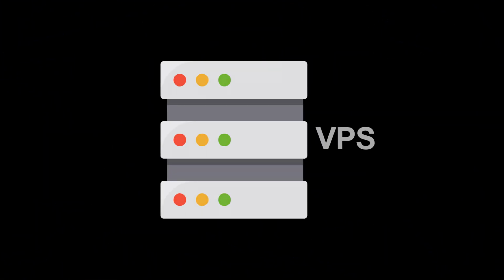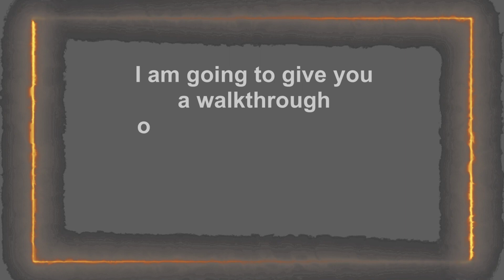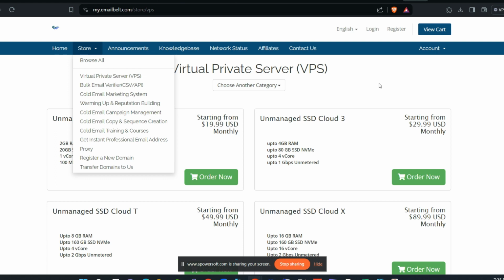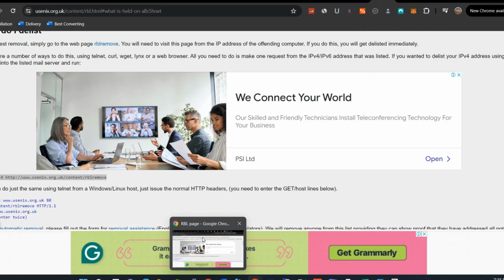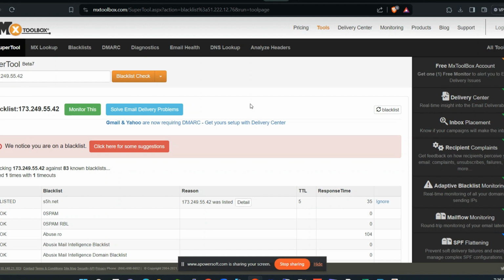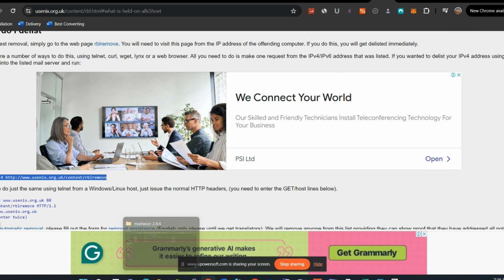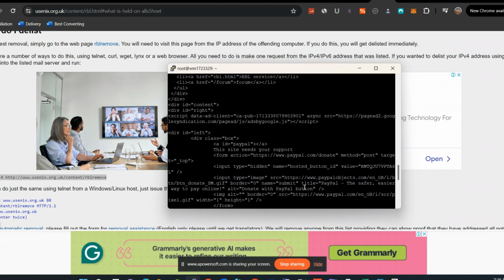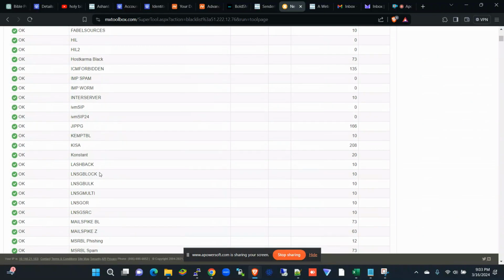How to Remove Blacklisted IP Addresses Easily (Part 2)